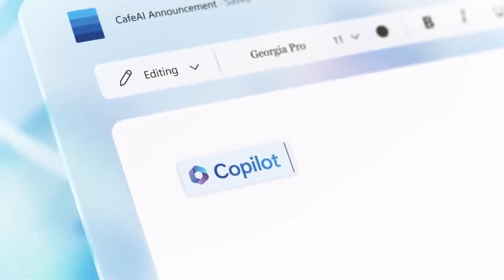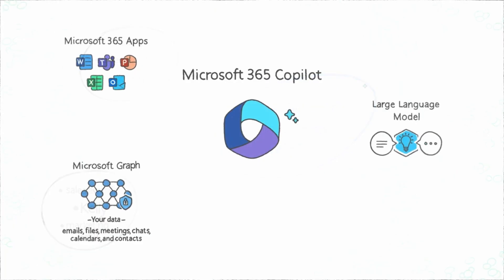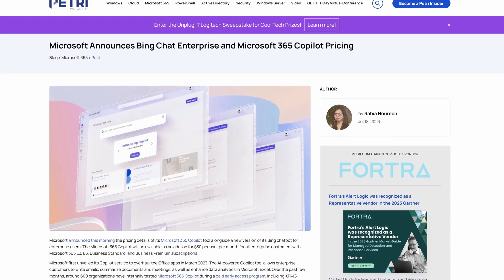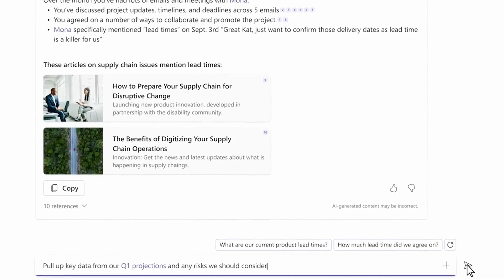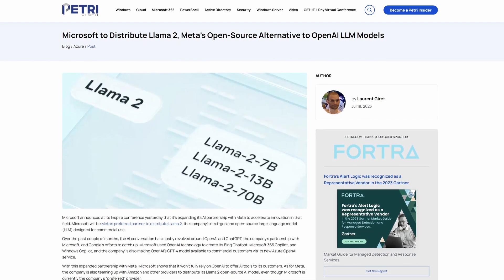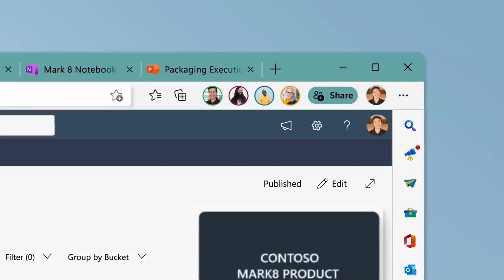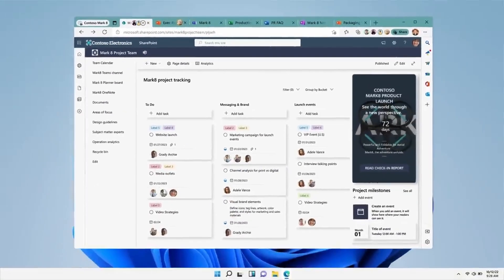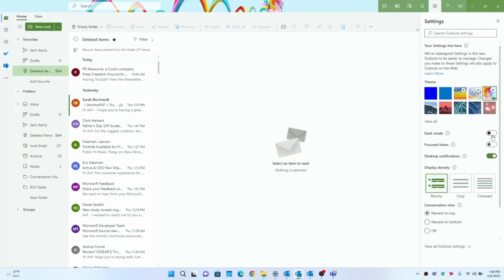Microsoft 365 Copilot Pricing Revealed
When Microsoft 365 Copilot was announced earlier this year, it generated a lot excitement. And now we know how much it's going to cost. But will organizations be ready to pay? Plus, all the top news stories from the past week.